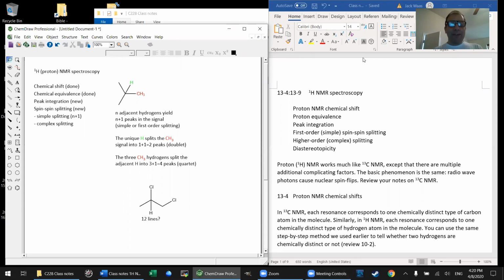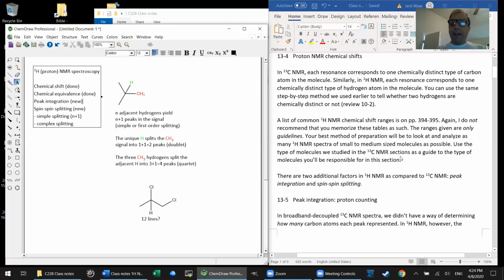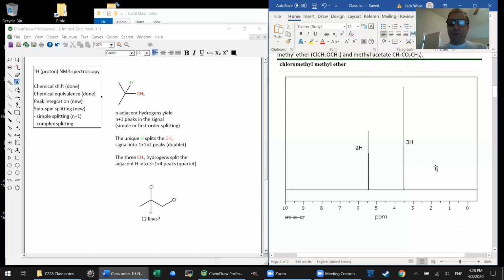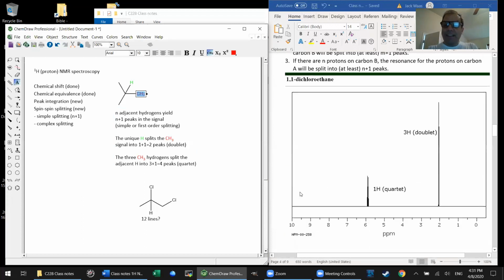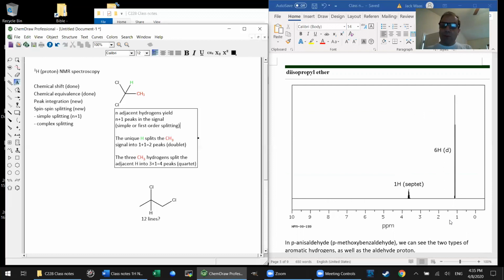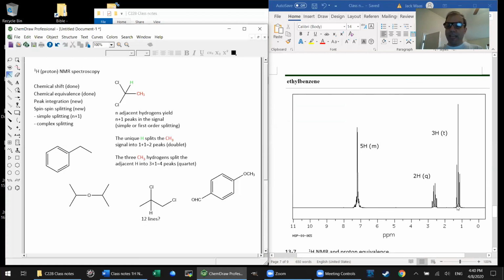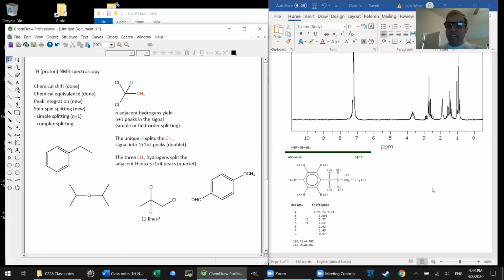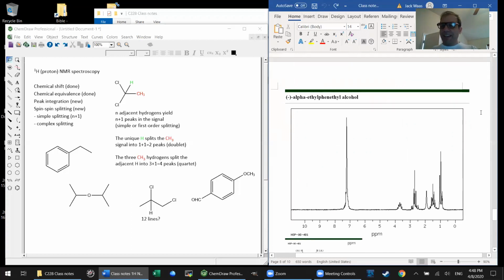CHEM 228 12 Proton NMR ALL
In this video, we finally go back and finish up chapter 13, and will have covered all of spectroscopy. The main point is to get practice by looking at as many actual spectra as you can.